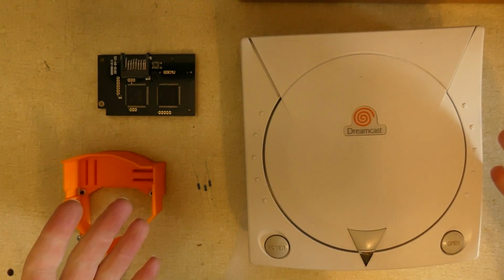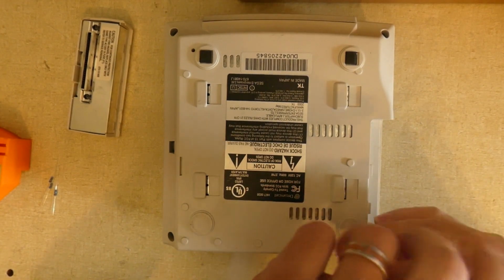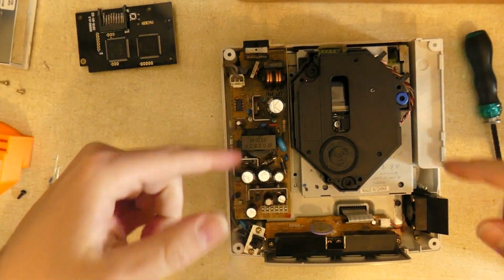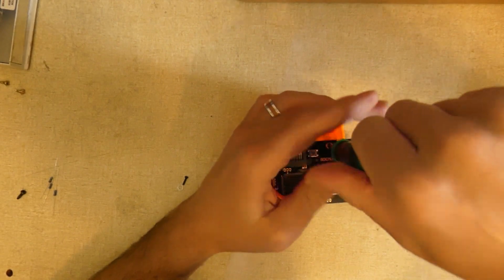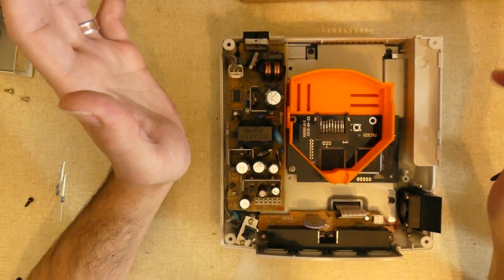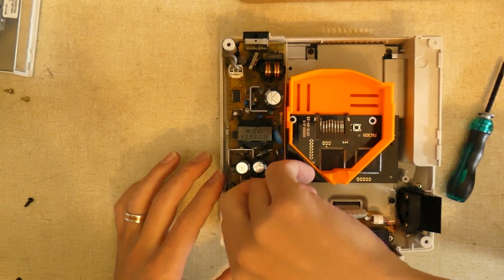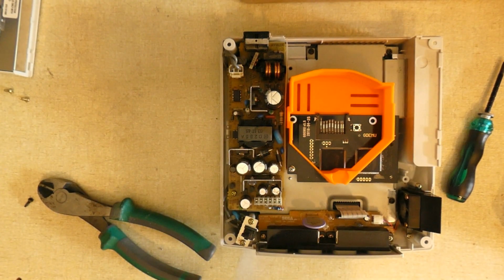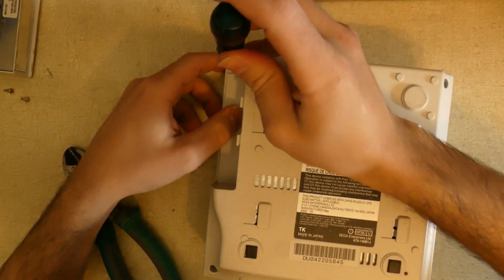SEGA Dreamcast GDEMU Installation with Tray and Power Supply Resistors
This video shows you how to install your GDEMU using one of the tray style inserts for your dreamcast. It also shows you how to modify the power supply with resistors in order to keep the system from overheating when you install a GDEMU.
If you wish to upgrade your fan to a Noctua fan see my other video for the installation using this part here: